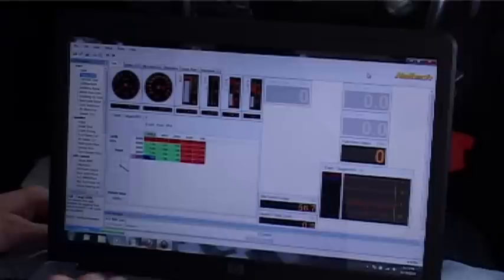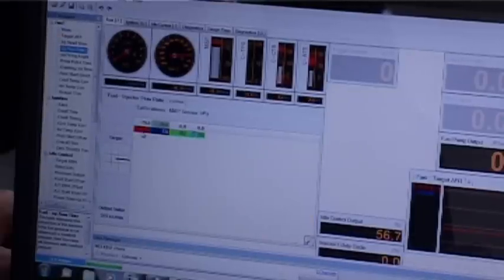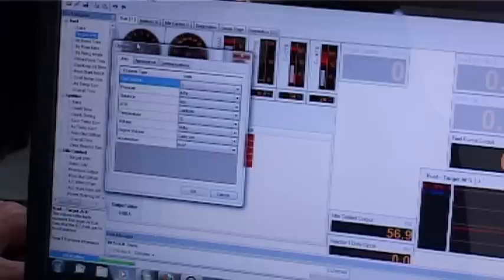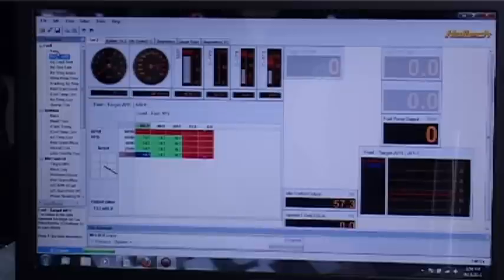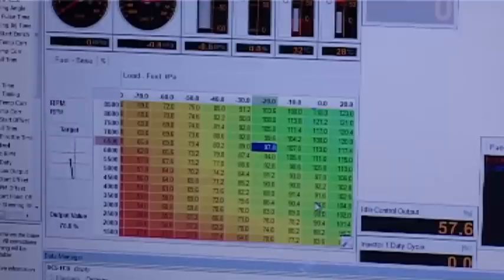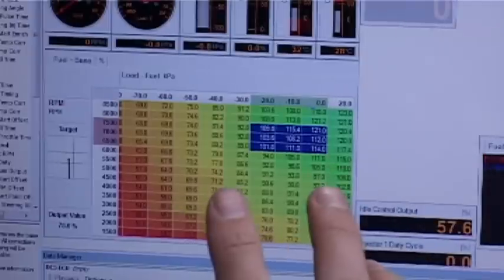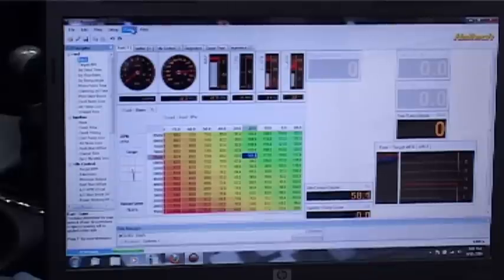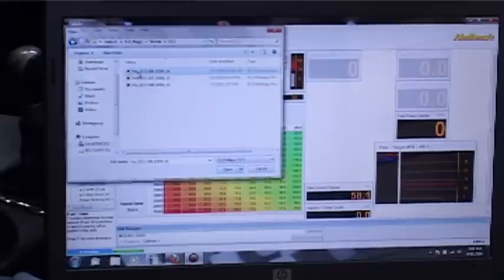Haltech Technically Speaking: Volumetric Efficiency Explained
Technically Speaking - October 2010
Matt and Ben from EFI University explain the dark art of adjusting your engine tuning using volumetric efficiency...